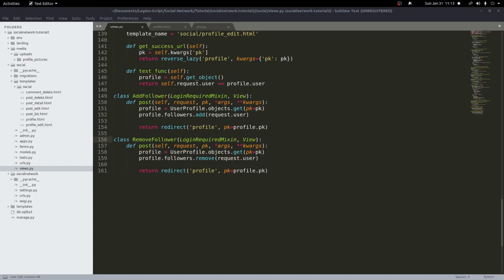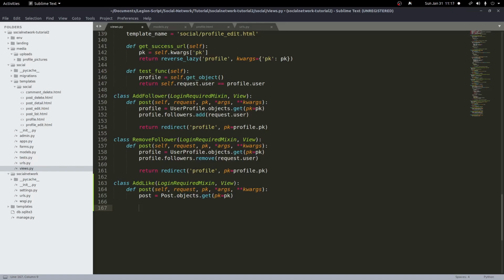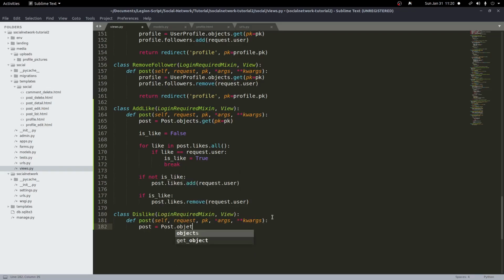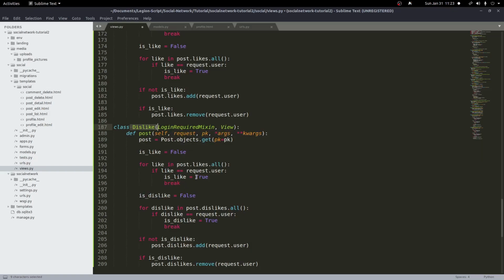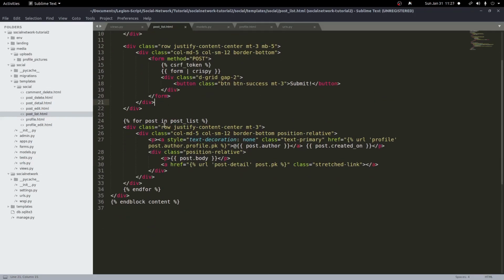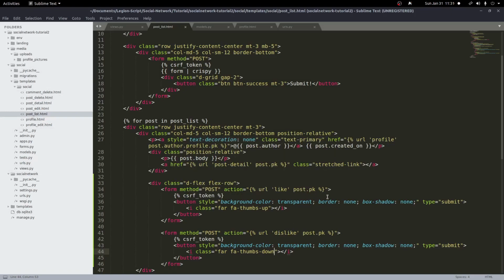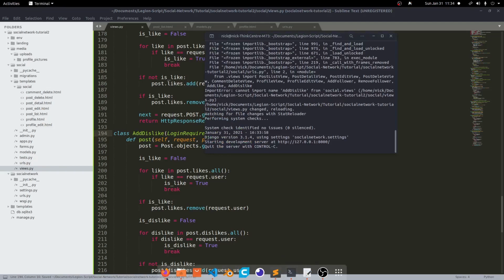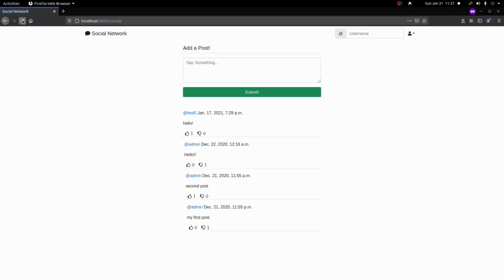Building a Social Media App With Python 3 and Django: Part 7 Likes and Dislikes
In this video, we will add the ability to like and dislike posts.  We will add some checks to make sure a user can't like/dislike a post multiple times and that they can't like and dislike a post at the same time.